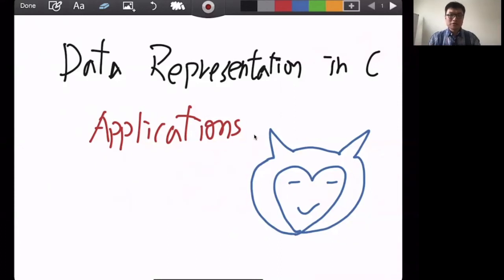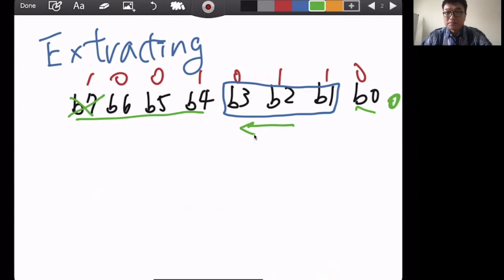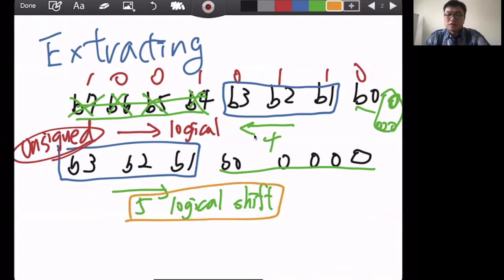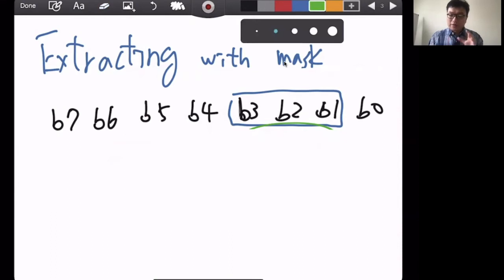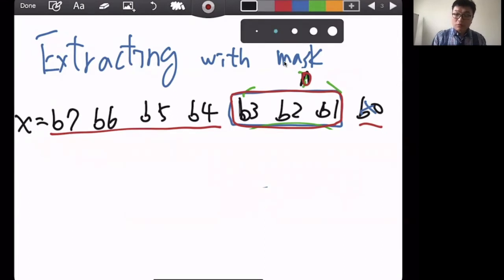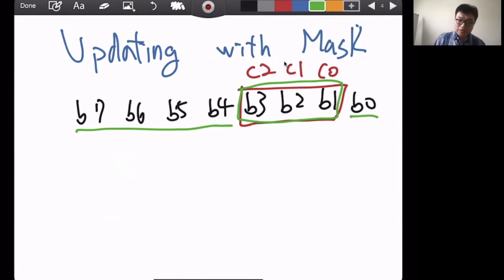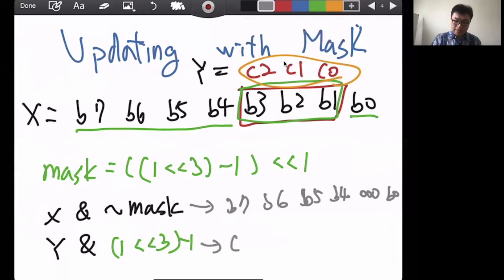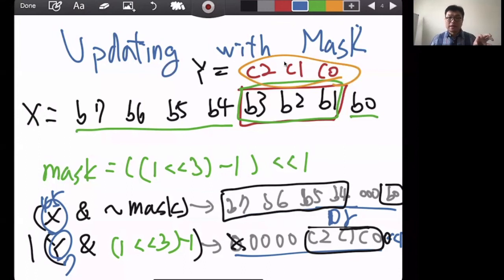Bit Operators Application